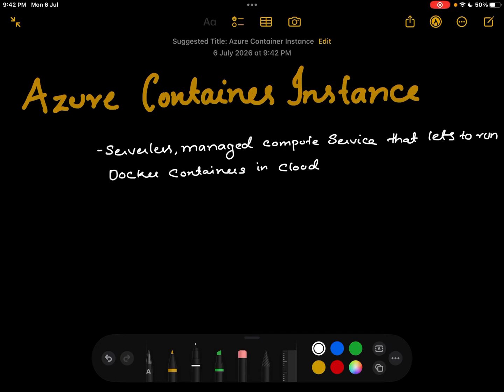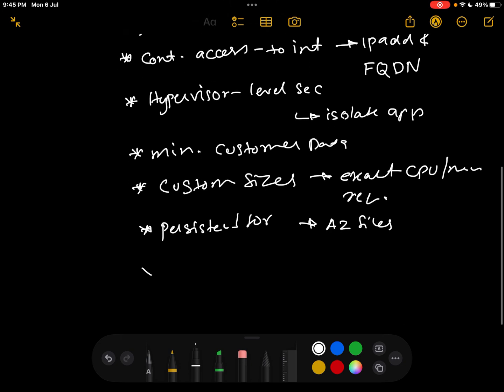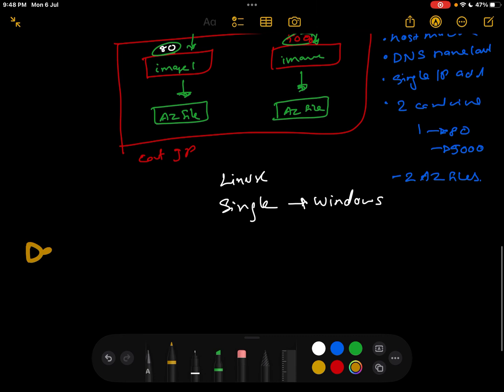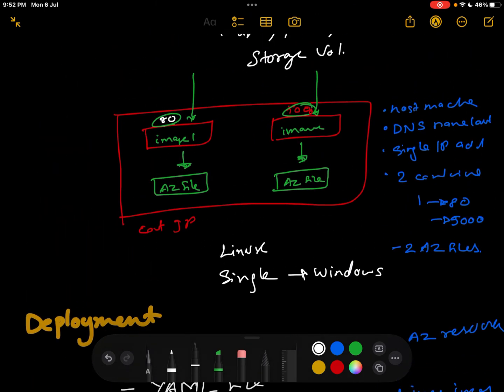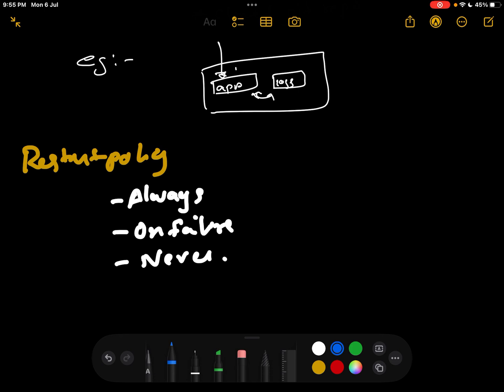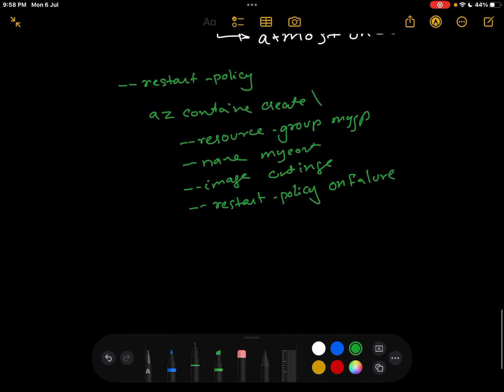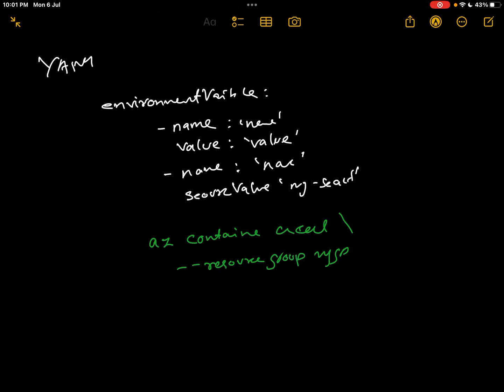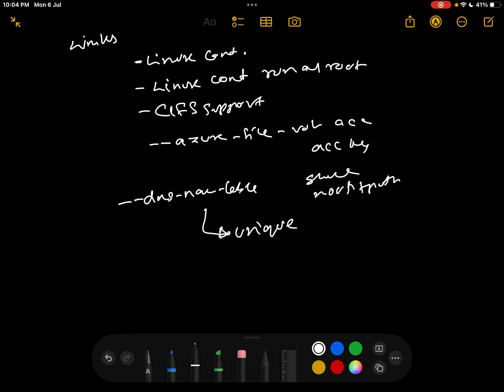Azure Container Instance | Az 204 | Az 900